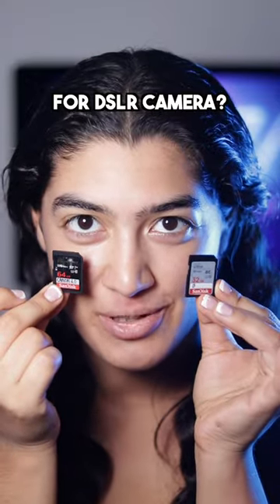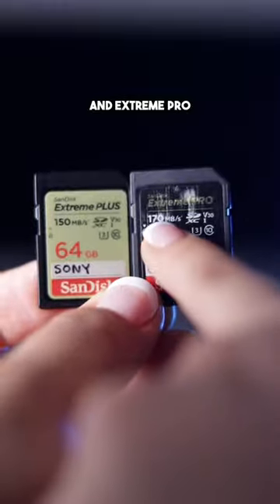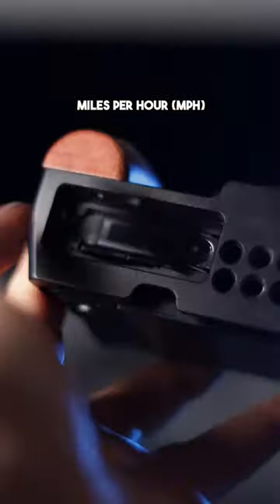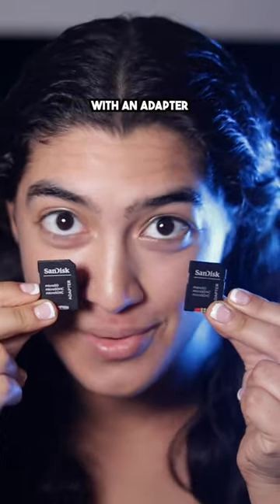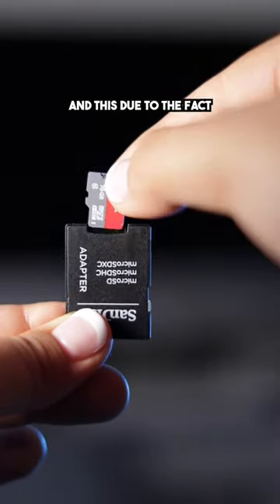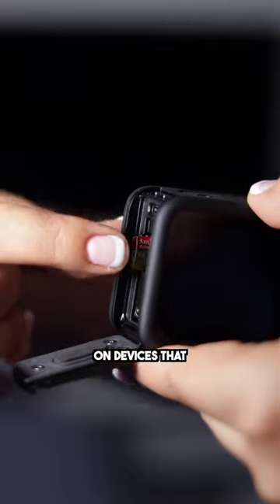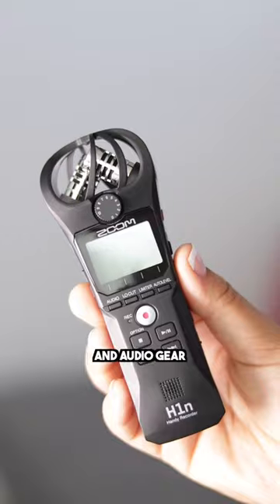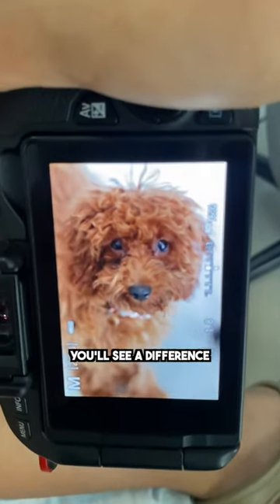WHAT IS THE BEST BUDGET SD CARD FOR A DSLR CAMERA?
The Best Budget SD card for a DSLR Camera is the Sandisk Extreme Plus & the Sandisk Extreme Pro for both photography and videography. Micro SD Cards work great when an adapter is not needed for example a Go Pro, Drone or Audio Equipment. Follow me for more photography tips and tricks.